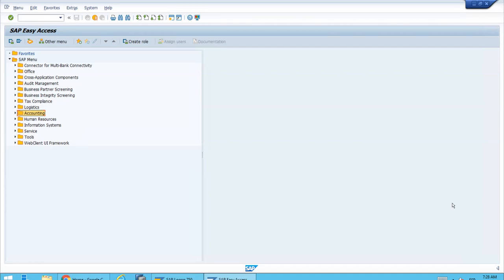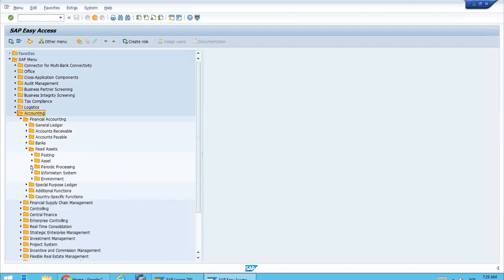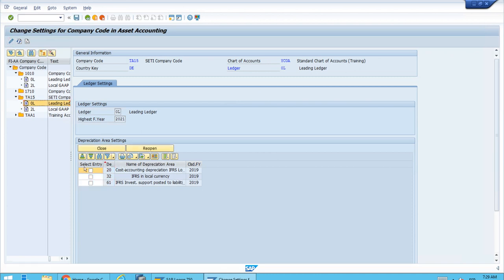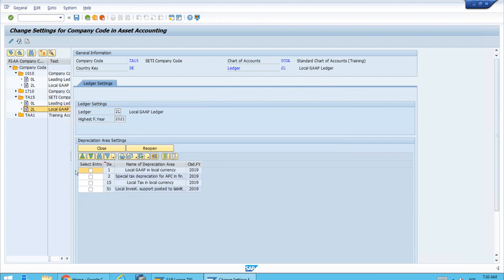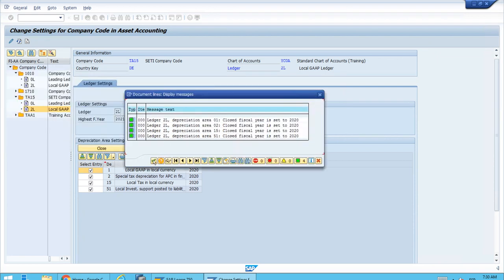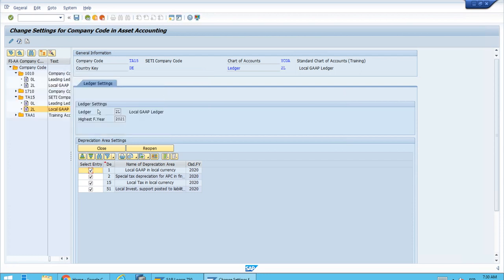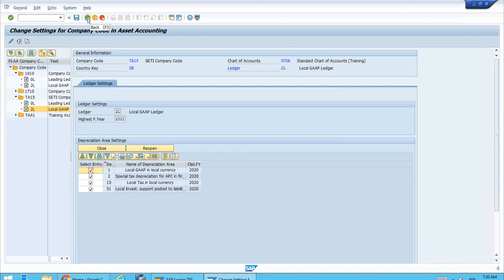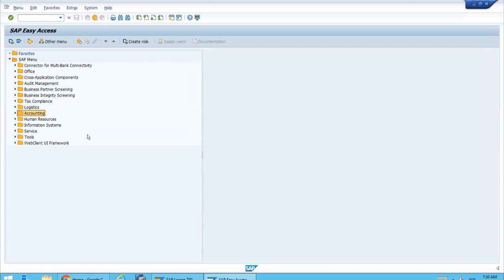SAP S/4 HANA 167 Successful closing of the previous fiscal year